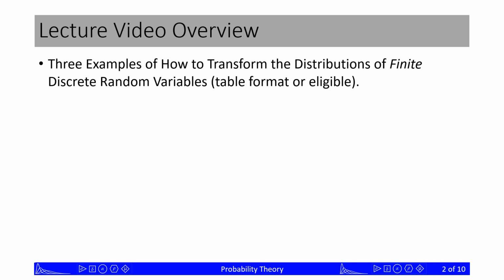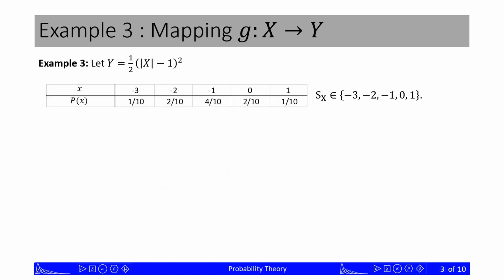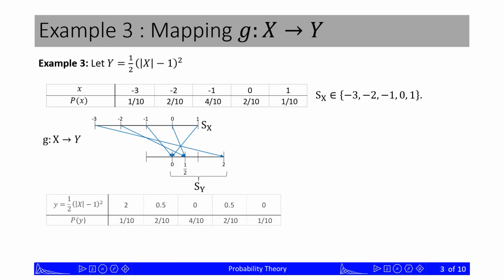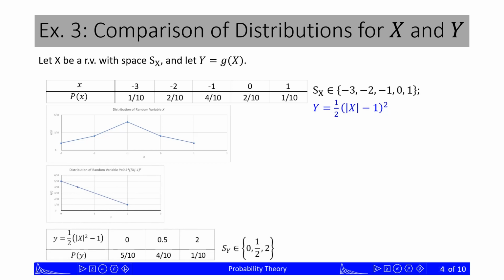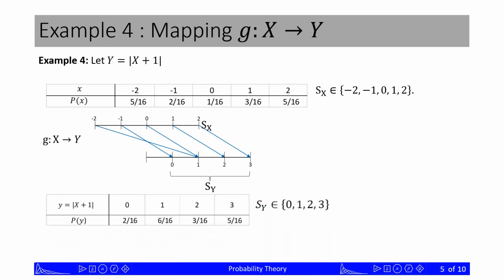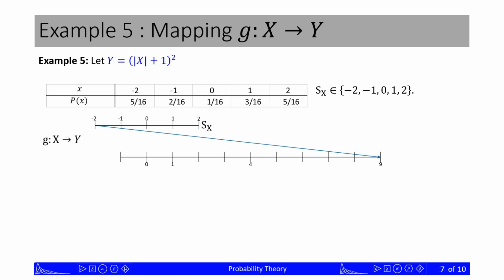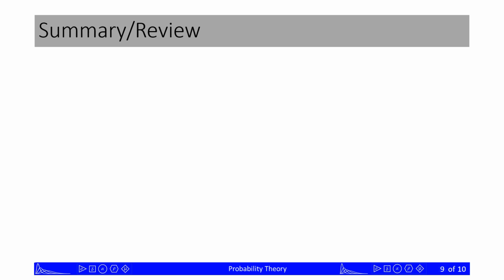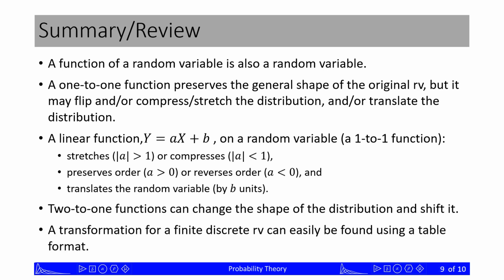L41a Chapter 5 Sect 01 Part 1B Functions/Transformations of 1 DISCRETE Random Variable in Table Form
- This is a new 2022 Video for Functions of  1 Discrete Random Variable that are provided in Table Format.
- The worksheet above can technically be completed after the previous video, but the 5 examples in this video, should make the worksheet much easier.